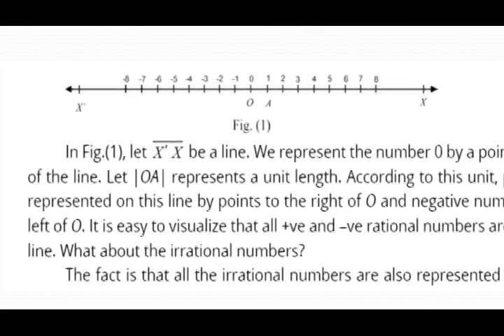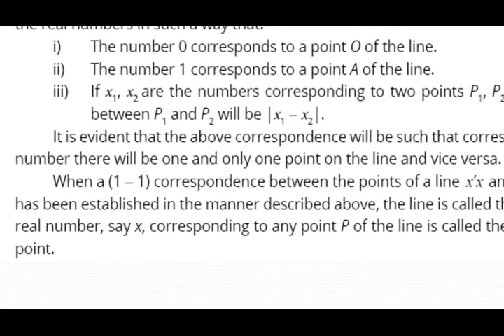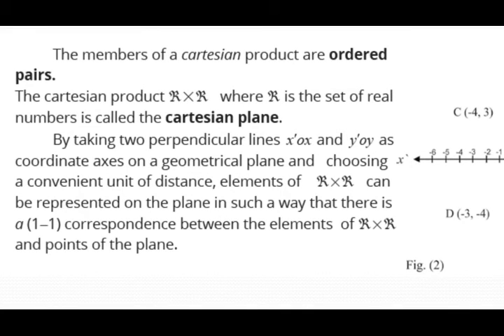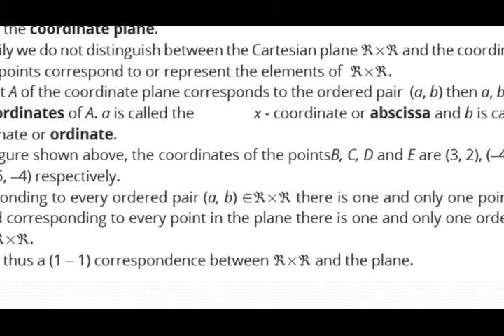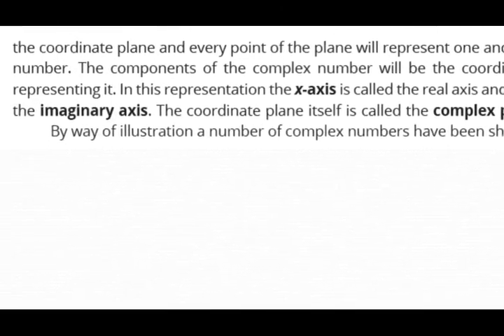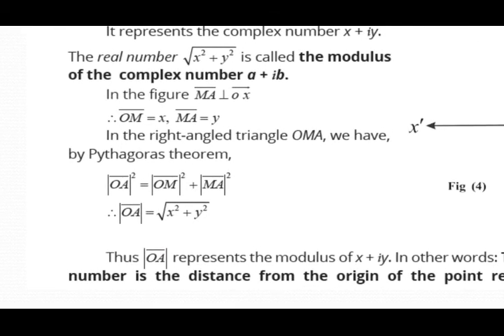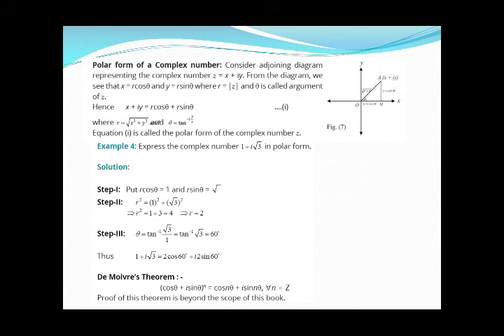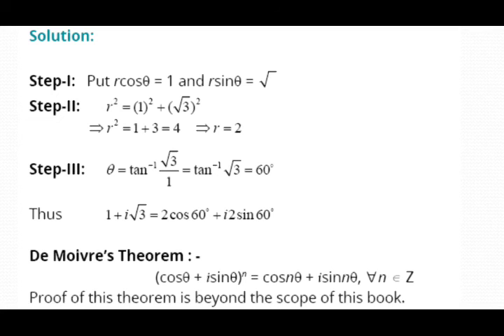Mathematics xi ch1 ex1.3a